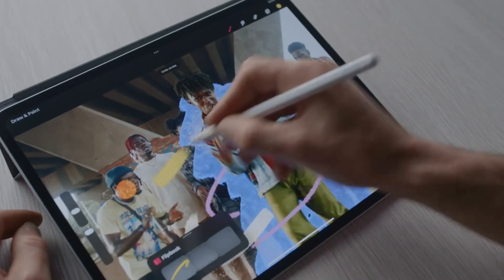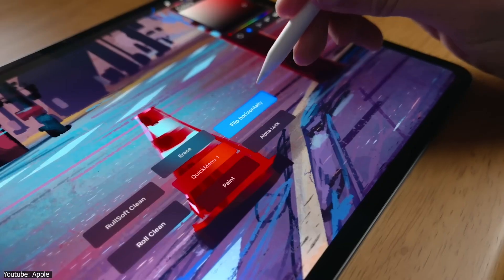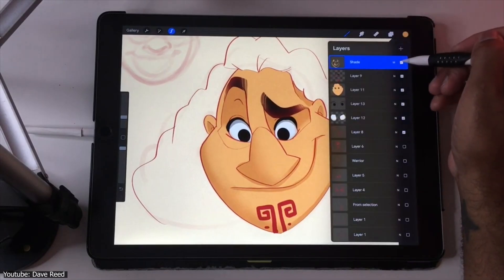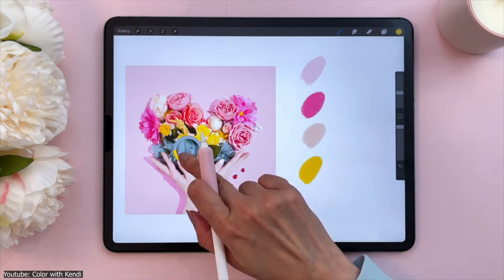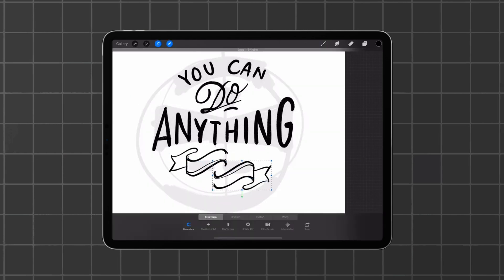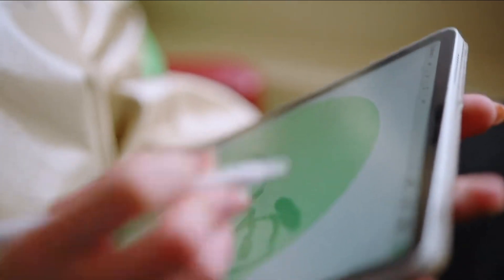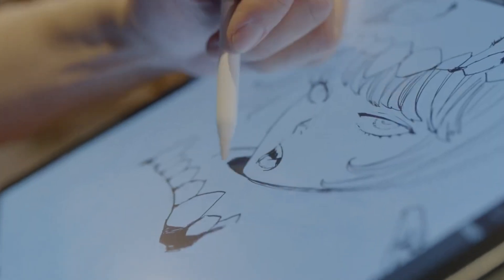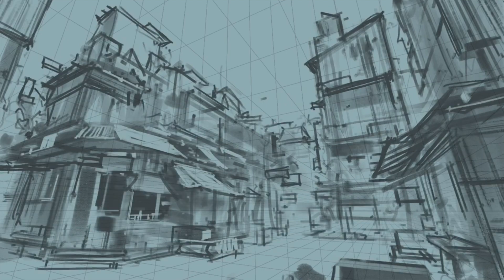10 Procreate Tips I Wish I Knew As A Beginner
00:13 Familiarize yourself with the interface
01:02 Familiarize yourself with the gestures
01:55 Get familiar with layers
02:52 Organize your color pallets
03:44 Take advantage of quick shape
04:27 Use streamline for lettering and line art
05:09 Experiment with brushes
06:03 Take advantage of the digital aspect
06:37 Take advantage of portability
07:26 Export your timelapses